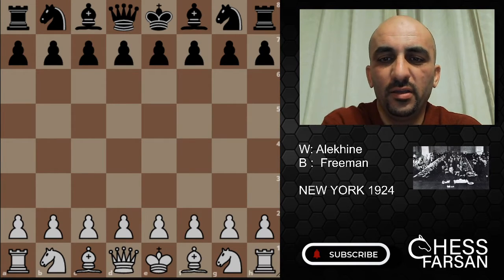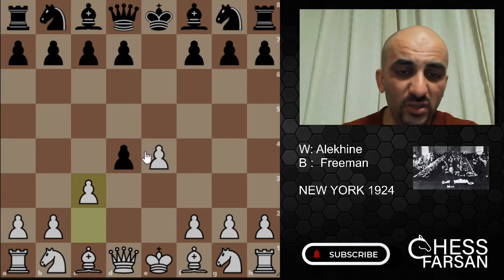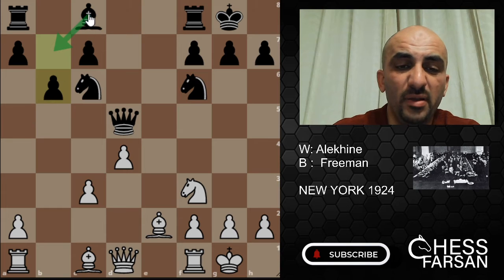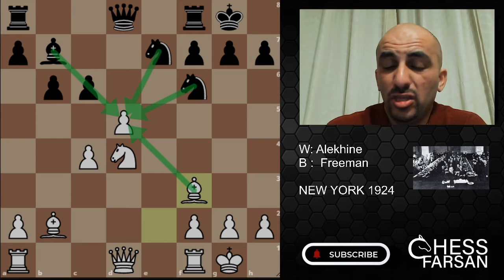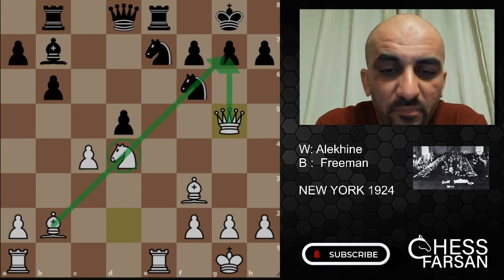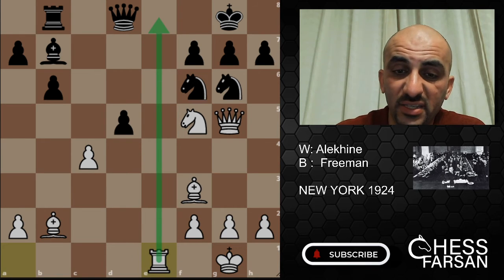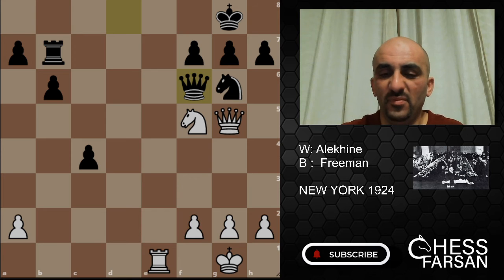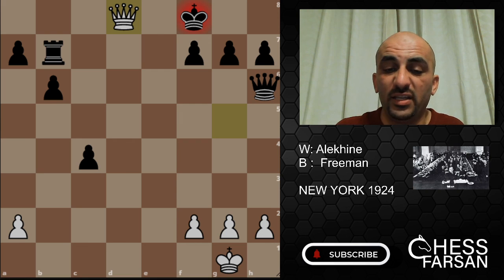BLINDFOLD CHESS WITH MATE ANNOUNCEMENT !!!!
ALEKHINE PLAYING 24 PLAYERS BLINDFOLD  WOW !!